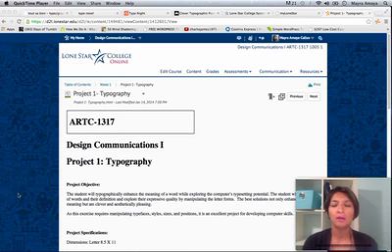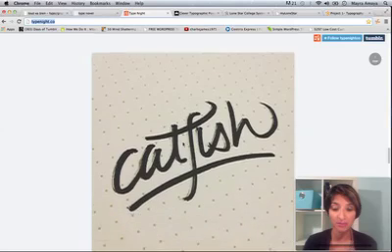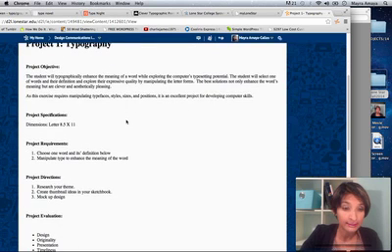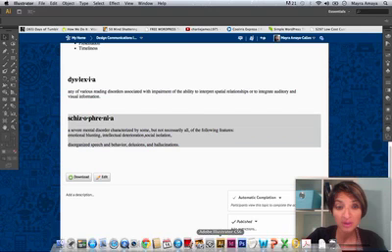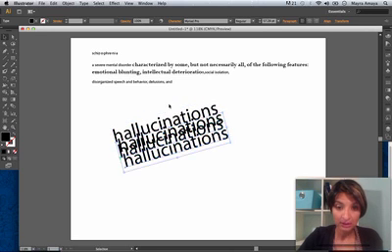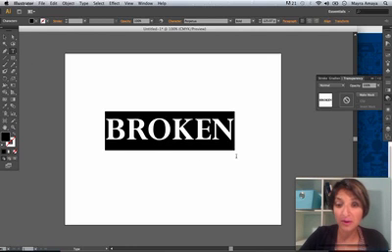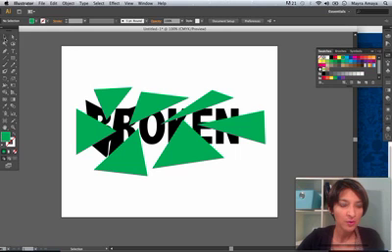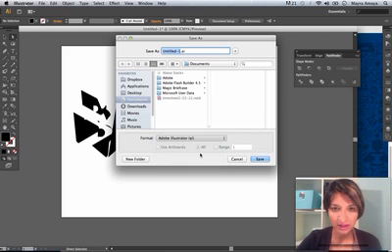Typography Project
We will be discussing how typography is used in our every day life and our surroundings. We will then discuss a project with some tutorials on Adobe Illustrator CS6.